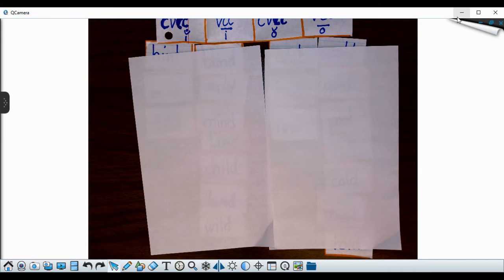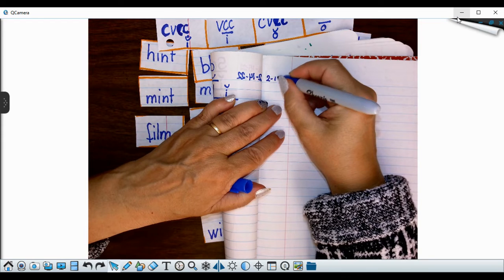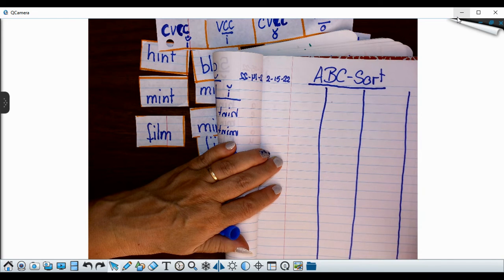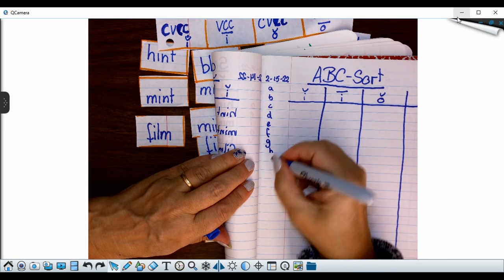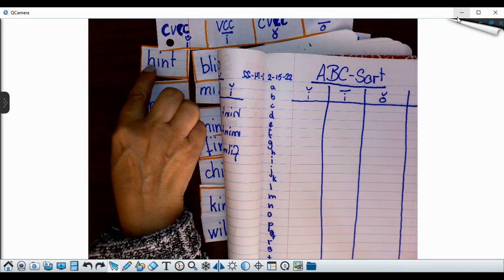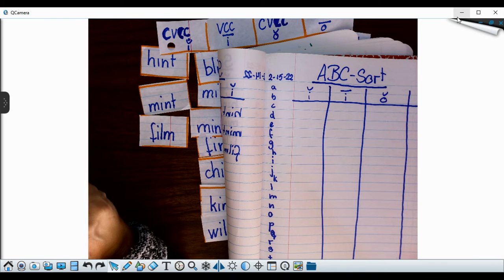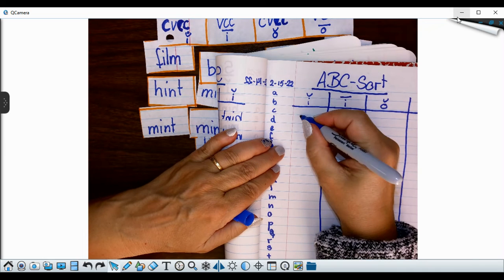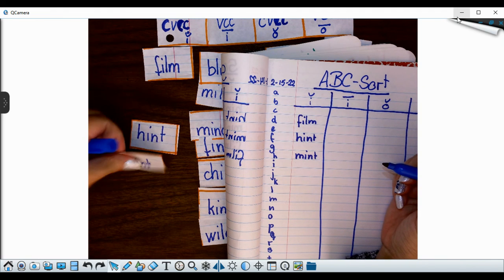CCS Word Sort 76, ABC-Sort, Day 6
Students independently sort their words and then check against the teachers sort. Next they are guided on how to conduct an ABC-sort and are modeled with the first column. Students finish the ABC sort independently.